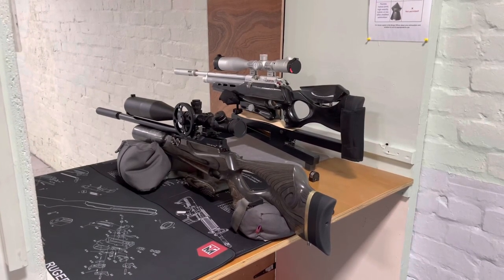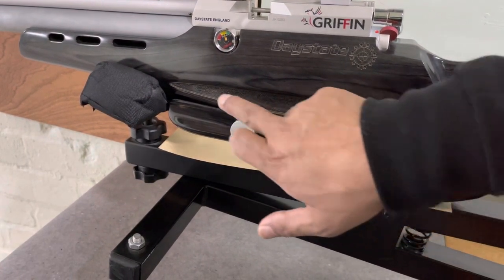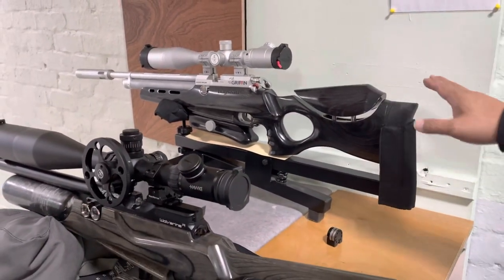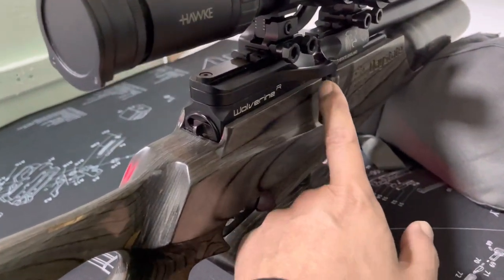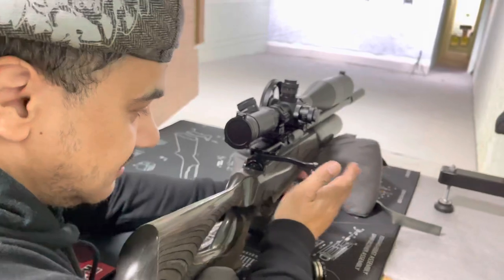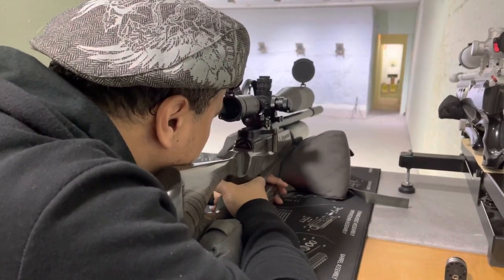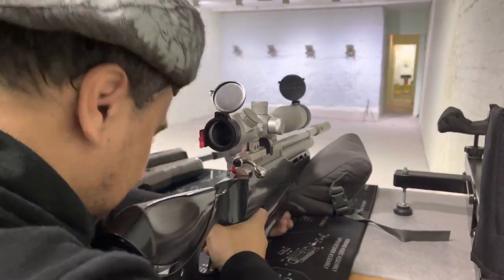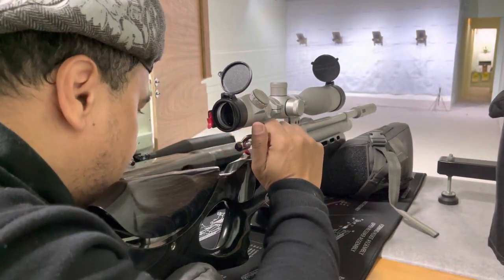Daystate Griffin Vs Wolverine R - Overview & Shooting Groups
As the reveal for the new Daystate Alpha Wolf is being released on 12/05/22, I thought I’d do an overview and shoot of groups with two of Daystate’s favourites. Both rifles are .177 and both a laser accurate. Which one do you prefer?